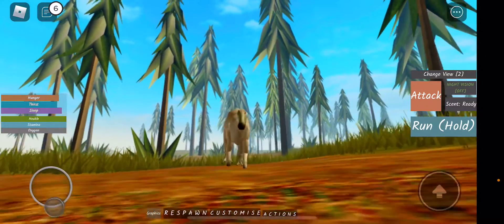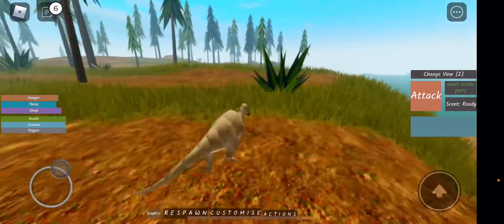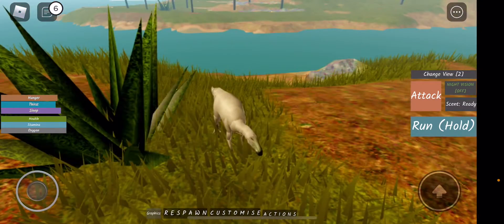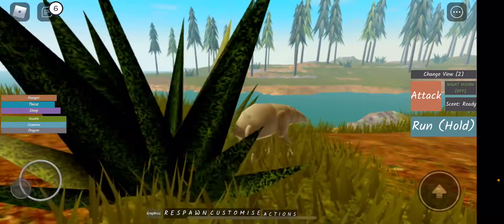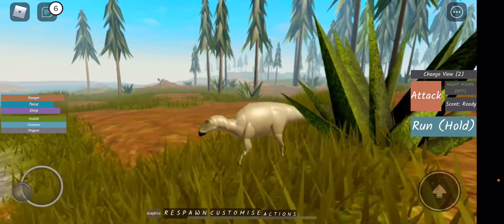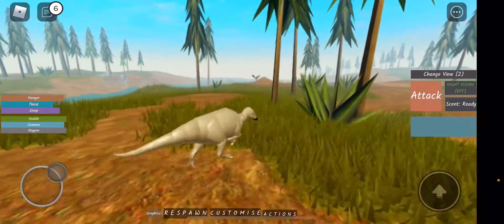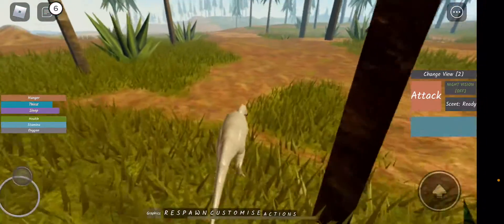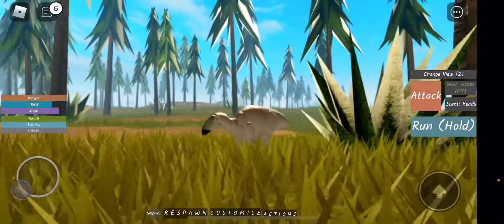dinosaur facts tethyshadros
FACTS